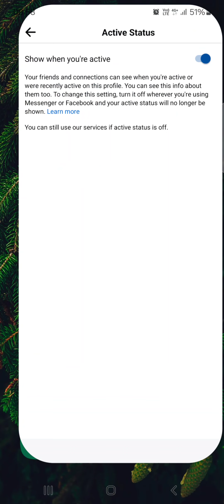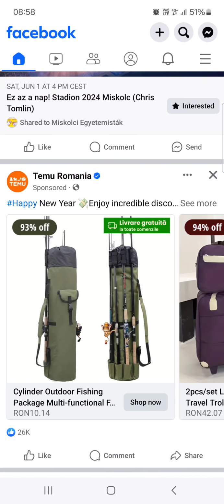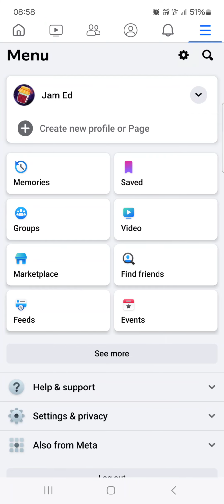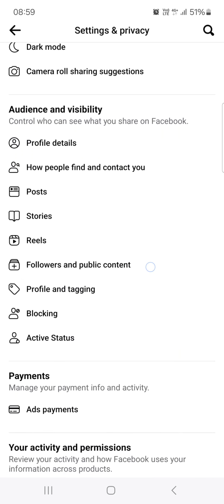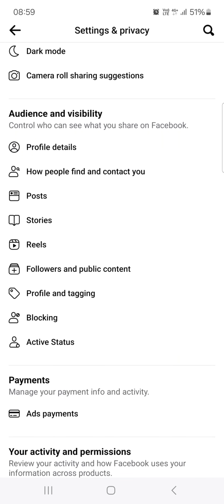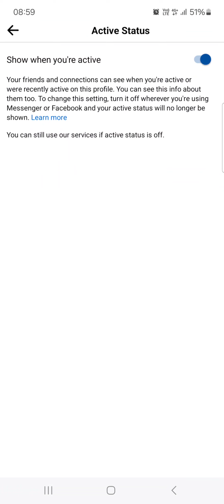How To Set Active Status On Facebook?